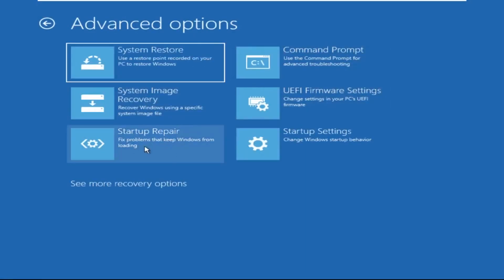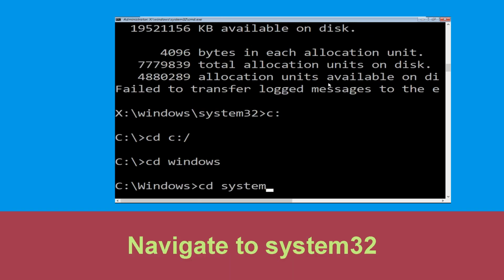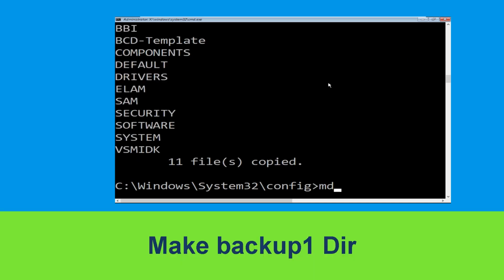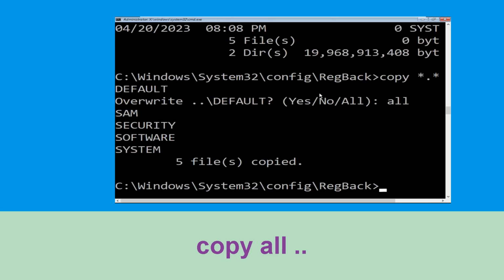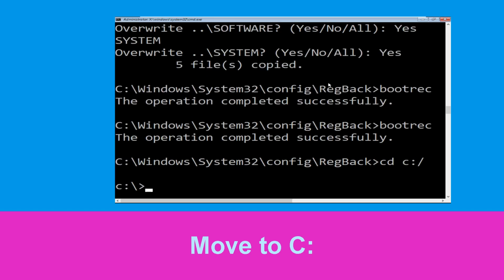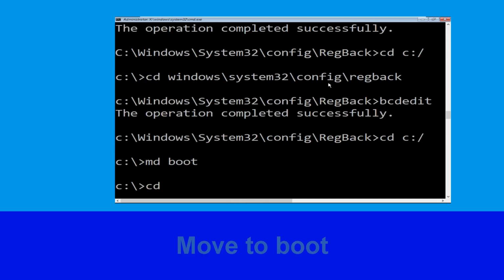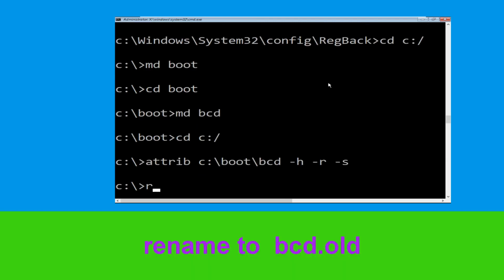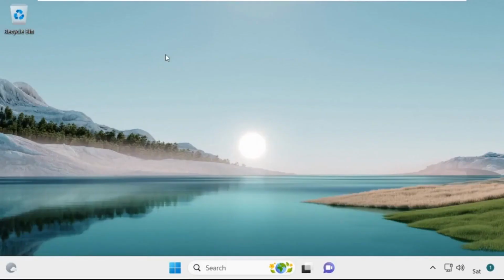WINDOWS 11 NOT STARTING UP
• IRQL_NOT_LESS_OR_EQUAL Error
• BAD_POOL_CALLER Error